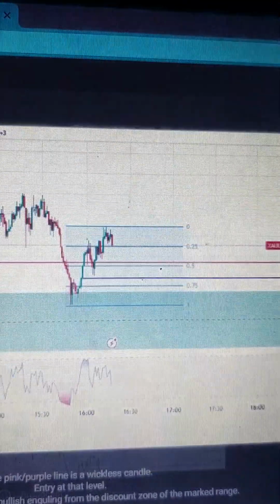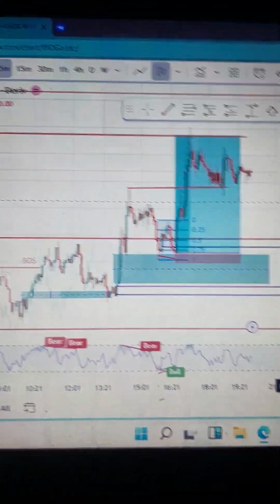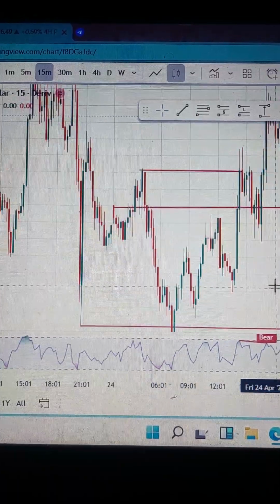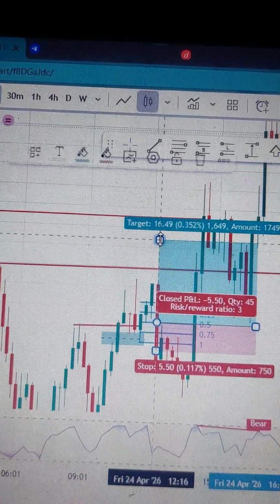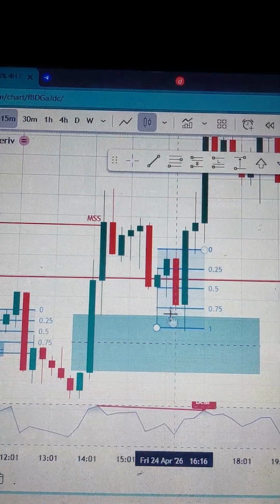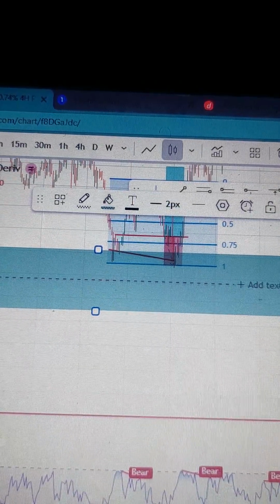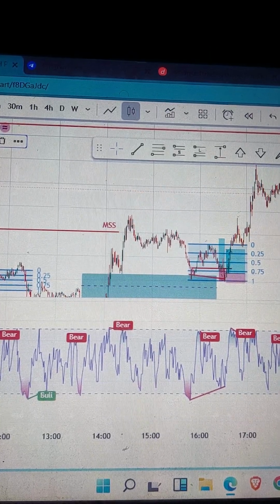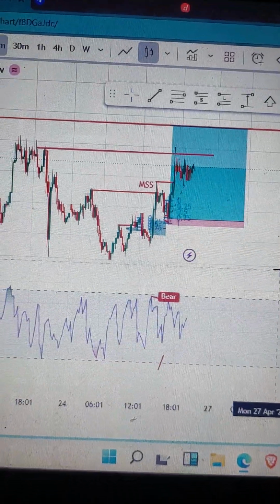XAUUSD Price Action Review